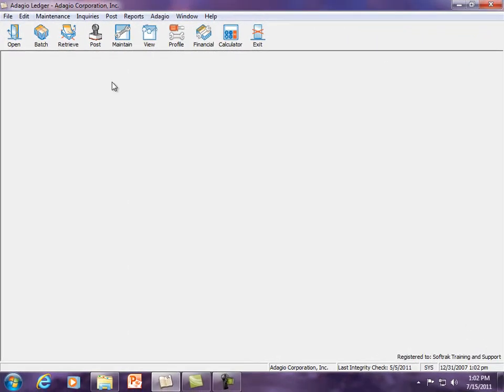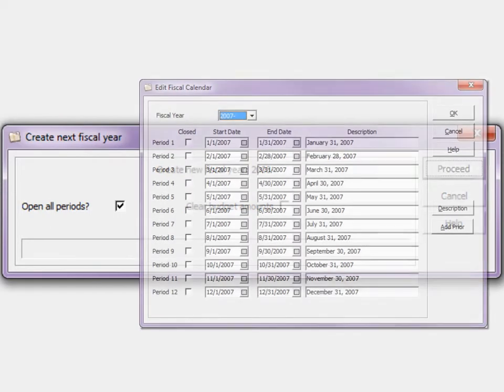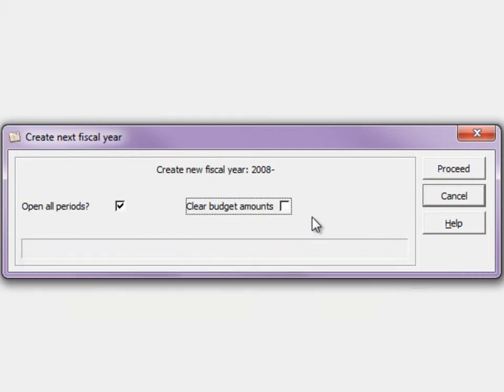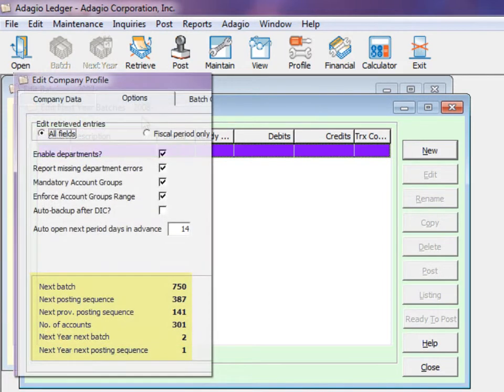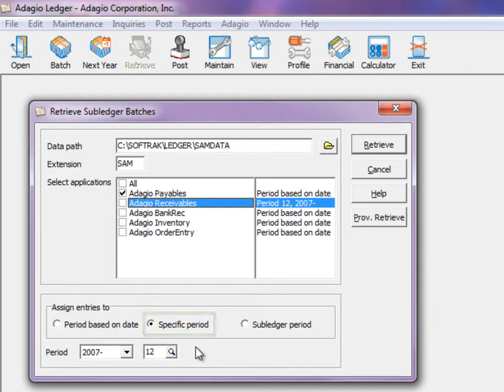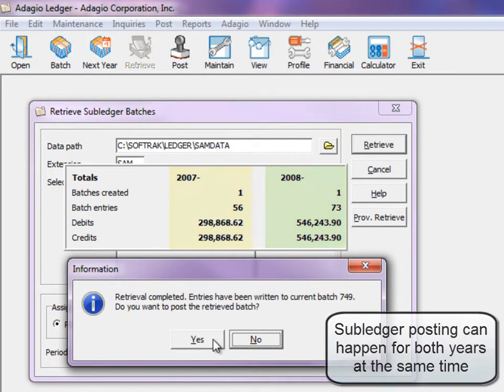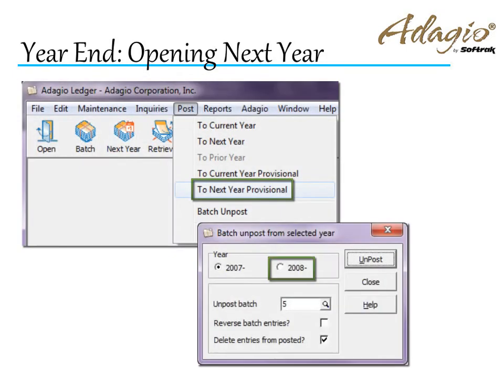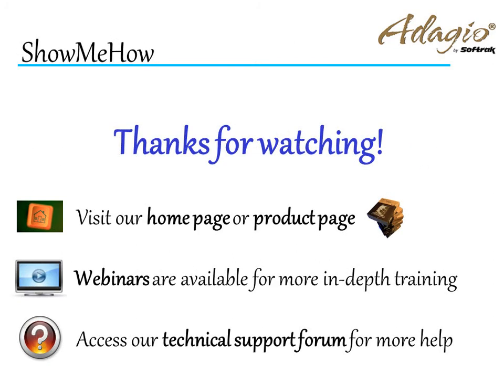Adagio Ledger - Year End - Opening Next Fiscal Year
When you are ready to begin processing transaction in the next fiscal year in Adagio Ledger, see how you can leave the current year open and simultaneously run the next year